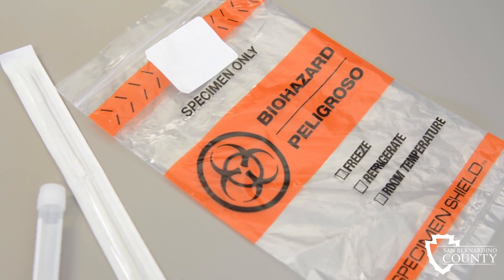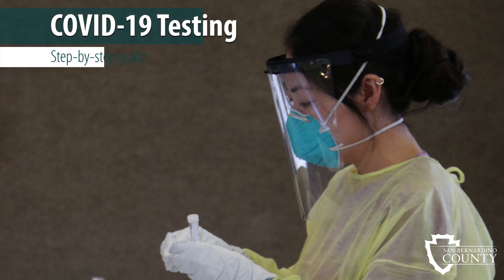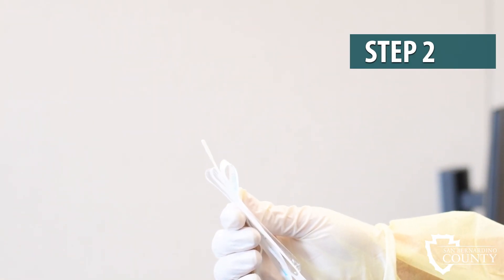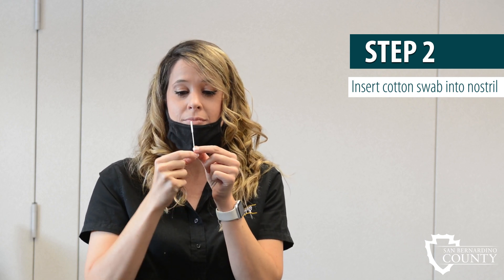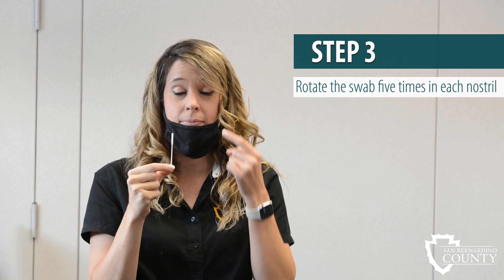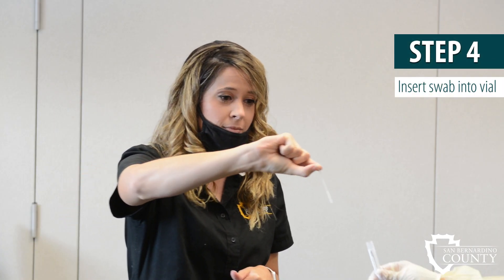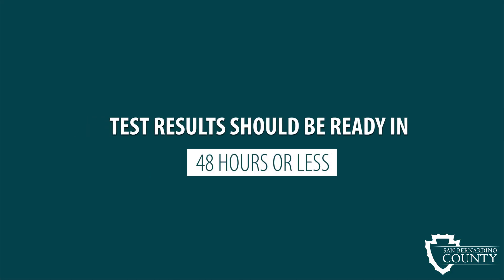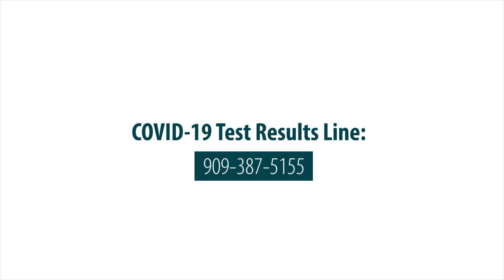Self-Swab COVID-19 Test: Step-by-Step Guide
This video will guide you through the process of completing a self-swab COVID-19 test. To register for a test, or for more information on COVID-19 in San Bernardino County, visit SBCOVID19.com.